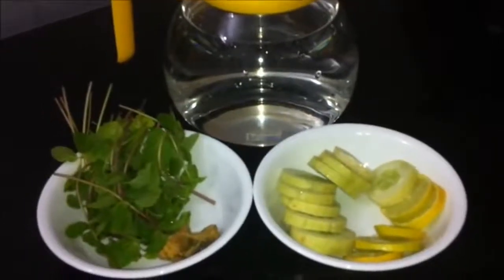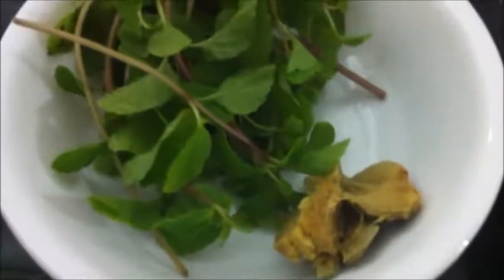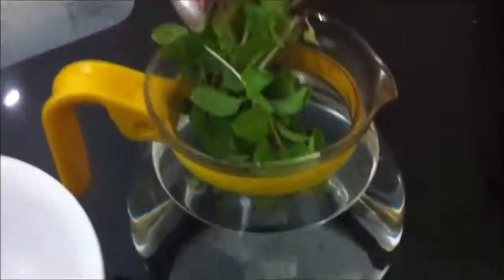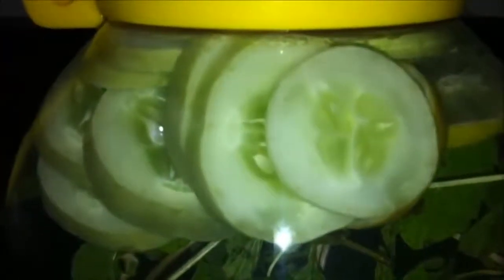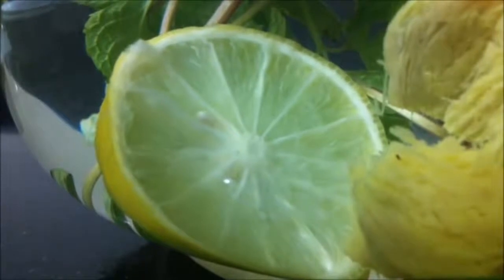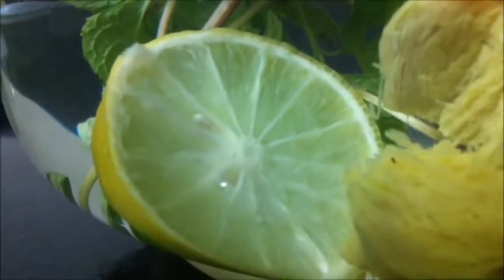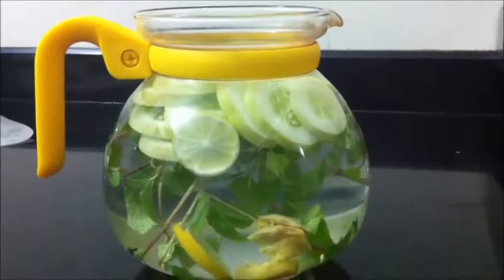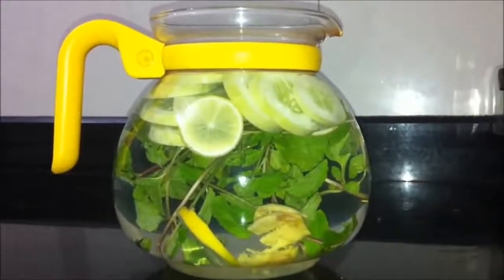Weight Loss Drink | Lose 5 Kgs In 5 Days No Diet No Exercise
Weight Loss Drink | Lose 5 Kgs In 5 Days | Cumin Seeds/ Jeera Water For Weight Loss...
Is This “Fat Blaster” Brain Molecule The Key To Shocking Weight Loss?

Fat Cutter Drink | Weight Loss Drink - Morning Routine | Cumin Lemon Water For Weight Loss | This Weight Loss Drink is Safe For All including PCOS, PCOD, THYROID, Diabetics, etc.